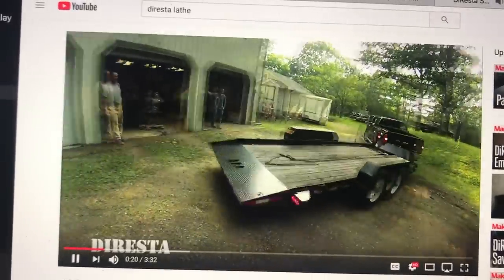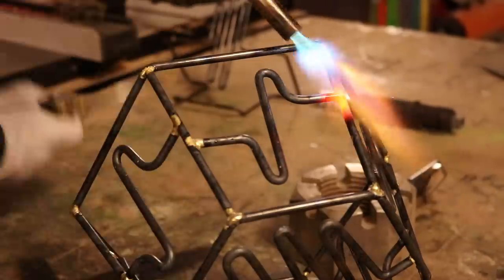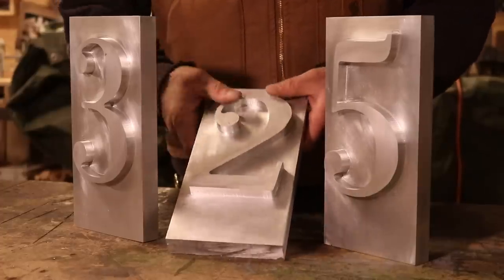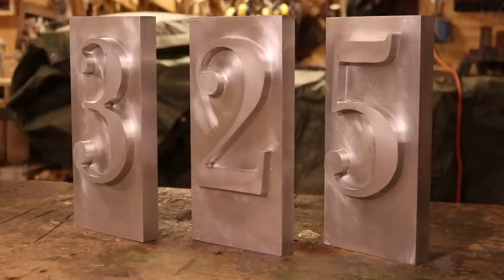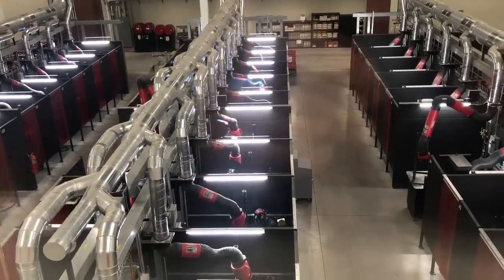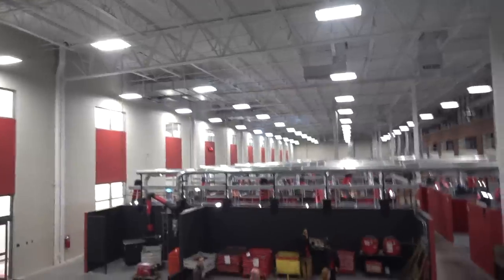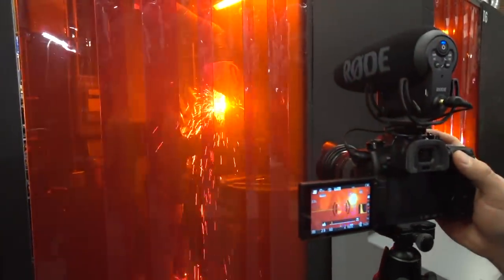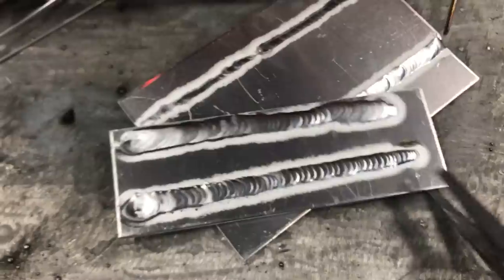DiResta 66 My Trailer was Stolen!!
Cleveland Crew follow them!